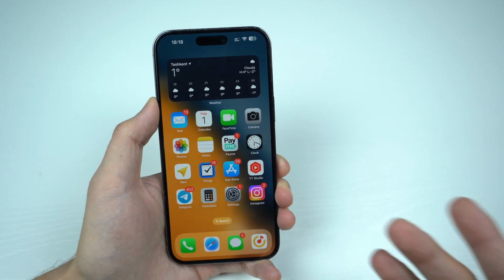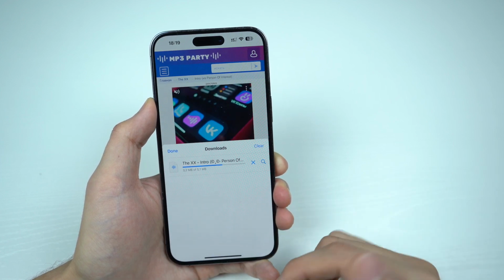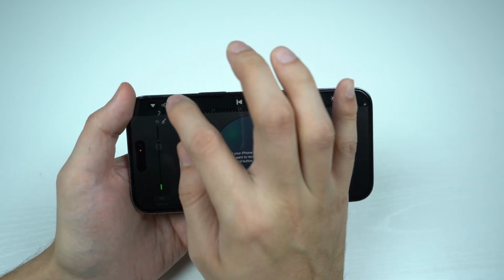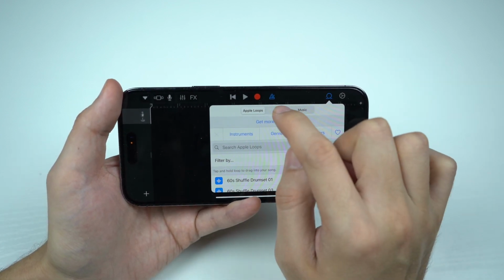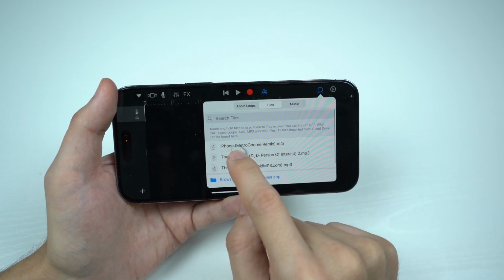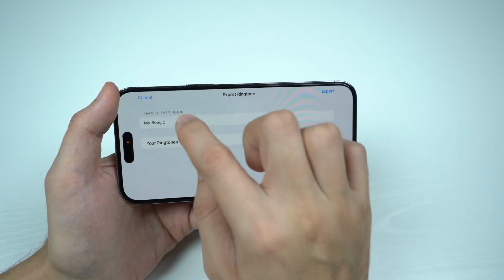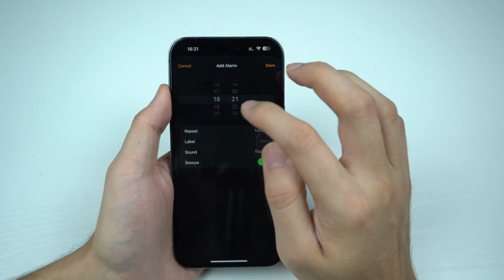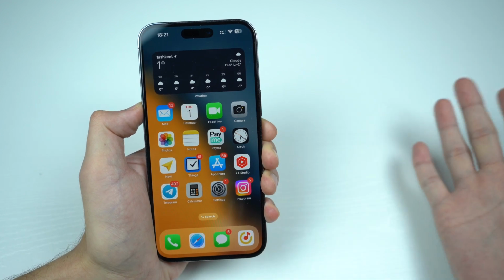How to set ANY song as an ALARM on iPhone?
How to set custom alarms for iPhone?
How to make any song sound as alarm on iPhone?

In this video, we'll show you how to set any song as an alarm on your iPhone. You can use this feature to wake up to your favorite songs in the morning or to prepare yourself for the day ahead.If you're looking for a way to wake up in the morning or get ready for the day, setting songs as alarms on your iPhone is a great way to do it. We'll show you how to set custom alarm on your iPhone in this easy video!